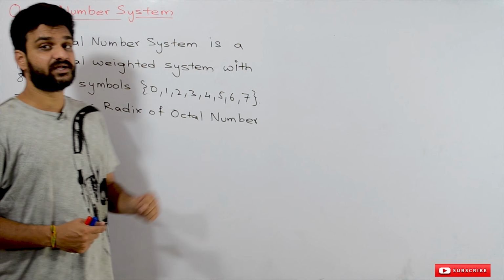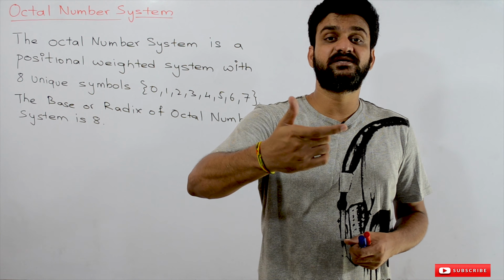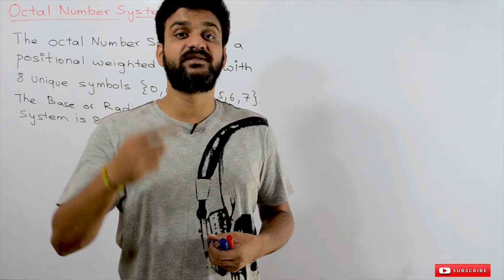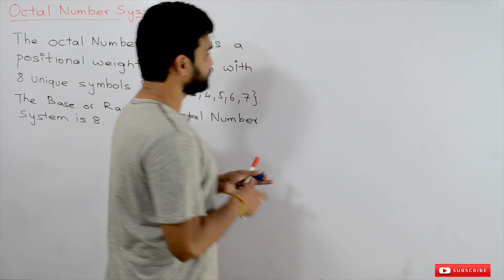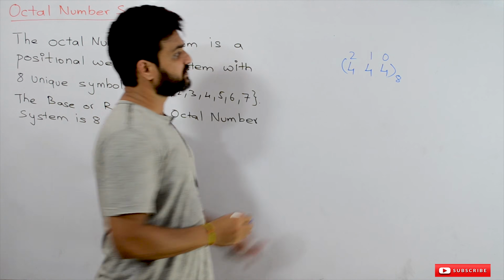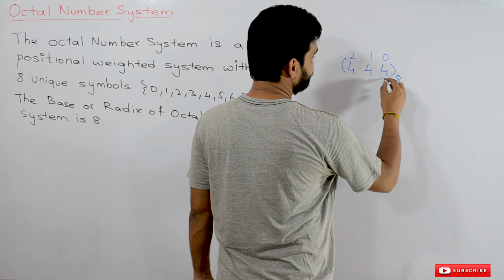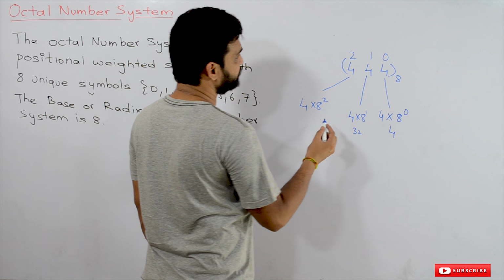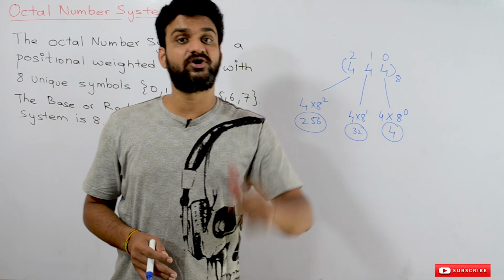Octal Number System Detailed Explanation || Lesson 18 || Digital Electronics || Learning Monkey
Here we will have an Octal Number System Detailed Explanation.

In our previous discussions, we had a discussion on Introduction to Decimal Number System and had an Introduction to Binary Number System.

In this discussion, we will have an Octal Number System Detailed Explanation.

Octal Number System:

Definition: An Octal Number System is a Positional Weighed System with eight unique symbols { 0, 1, 2, 3, 4, 5, 6, 7 }. The Base or Radix of the Octal Number System is 8.

The definition states that the octal number has only 8 unique symbols they are 0, 1, 2, 3, 4, 5, 6, 7.

As we have only 8 symbols the base or radix of the octal number is 8.

The representation of the octal number is ( 347 )8 with a base 8.

Why we have to represent with base 2?

For example, consider the number 347.

347 will also look like a decimal number system.

Because the symbols 0, 1, 2, 3, 4, 5, 6, 7 are also there in the decimal number system.

In order to bring the distinguished octal number and decimal number, the base representation has to be used.

The definition also states that the octal number is a Positional Weighted System.

This means the value of an octal digit is based on its position.

For example, consider the following octal number 7777.

The value of each seven is different from the other and it depends on the position of the digit.

Even though we have 4 sevens in the octal number each sevens value is different from the other.

The value of the digit is produced by the product of digit by the base to the power of position as shown in the image below.